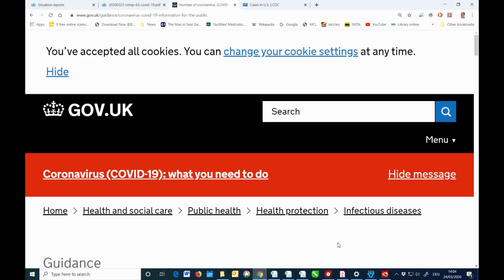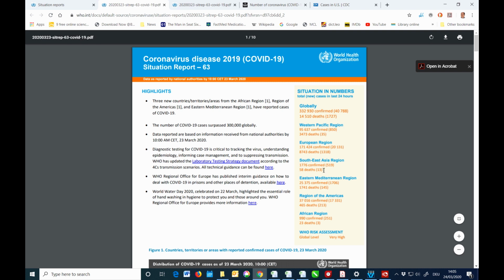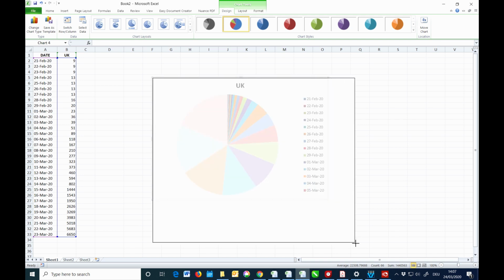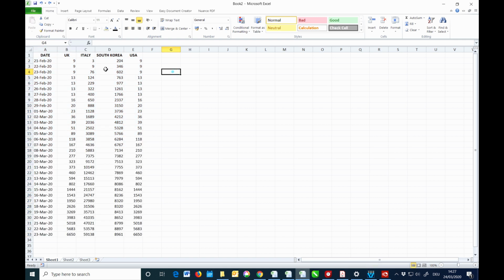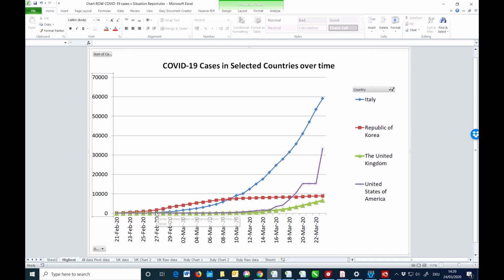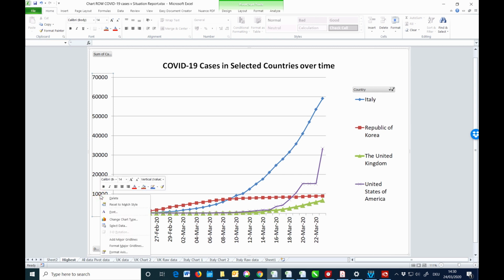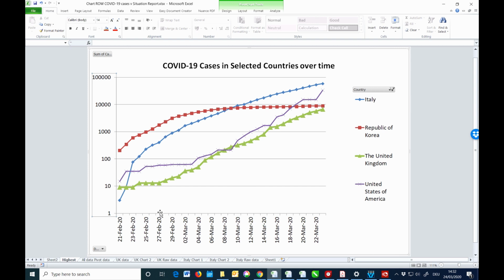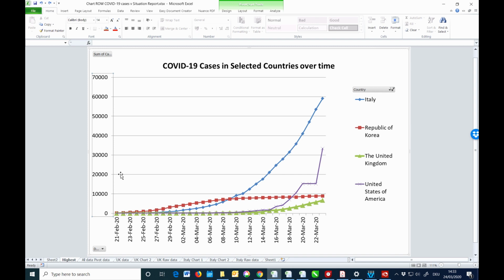Useful Graphs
An introduction to creating graphs with a spreadsheet program like Excel or Libre Office CALC